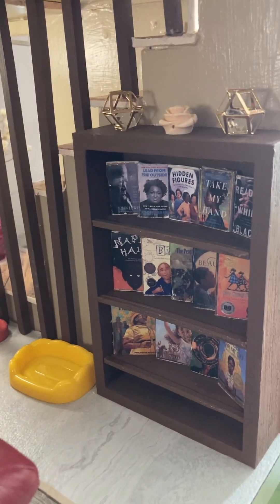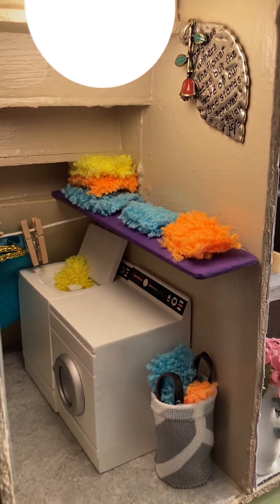Gifted House - still in progress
House given from Lynette Culbreath🥰😘❤️- A lot of the things made was inspired by something that I saw either in a store, a magazine, YouTube channels on miniatures, or just an idea from the top of my head. Materials used from Hobby Lobby, Lowe’s, Dollar Tree and Walmart. Some of the items were given to me from my coworkers (shout out HUHS😘.